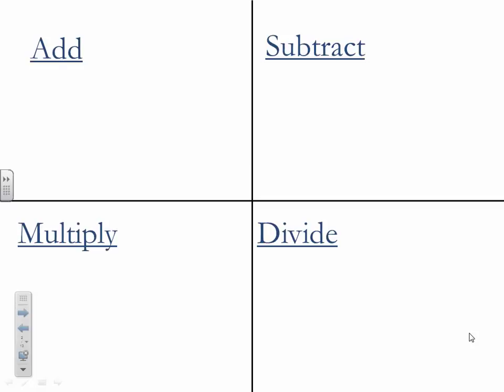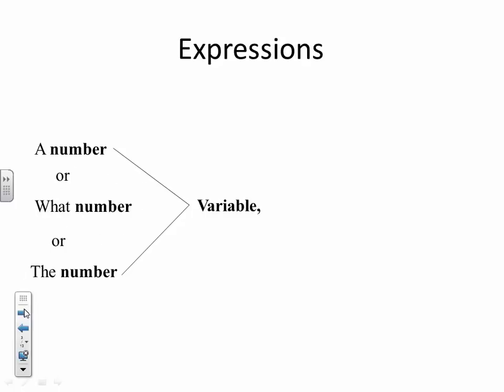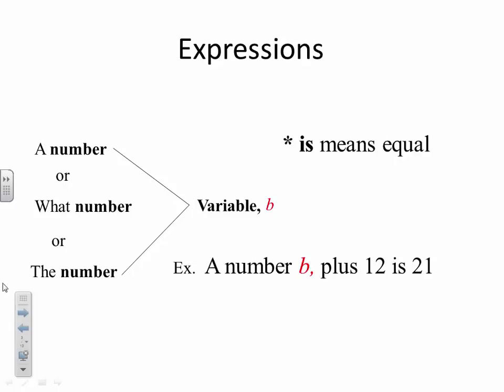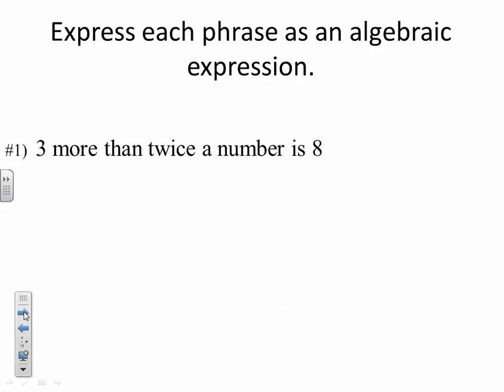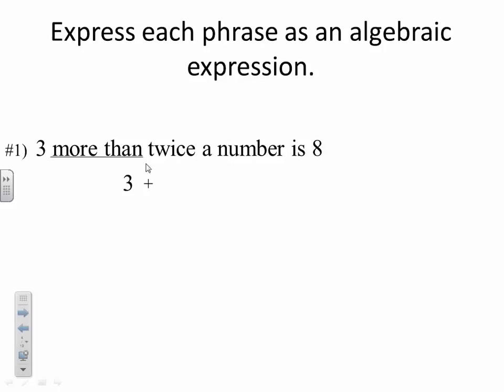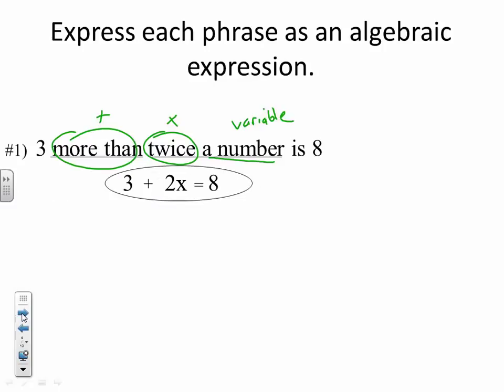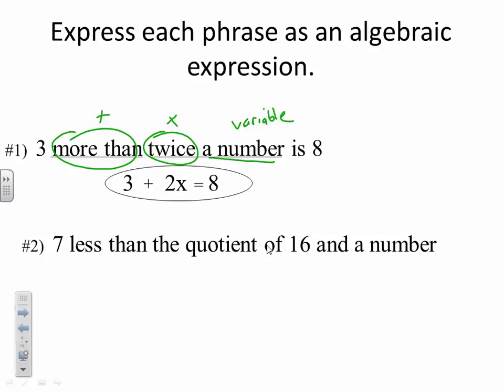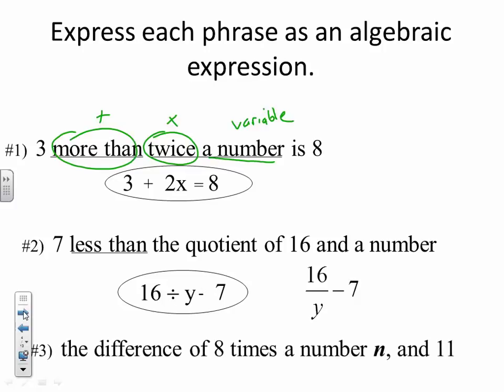Expressions algebraic translation